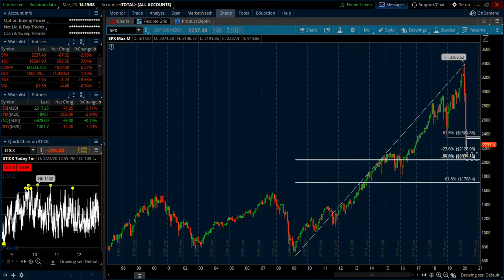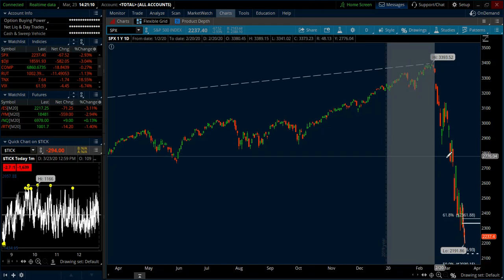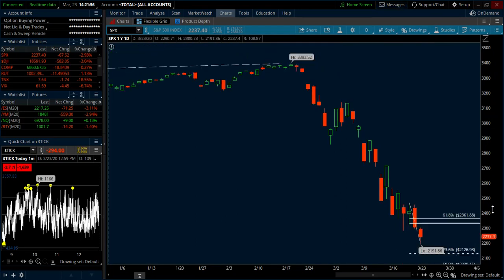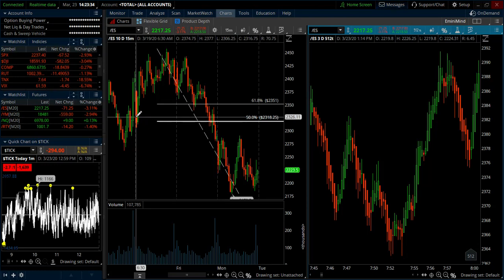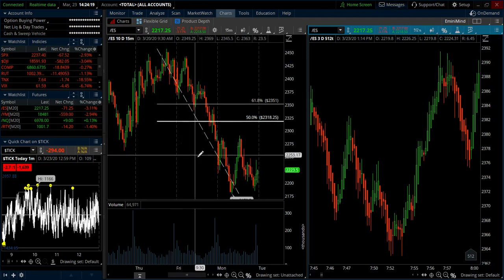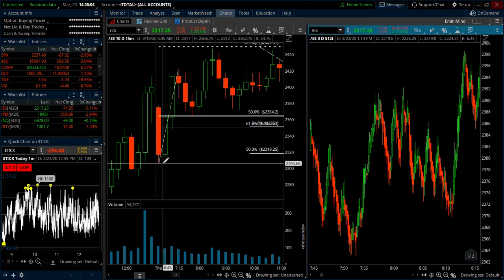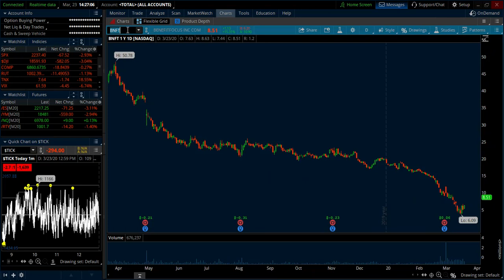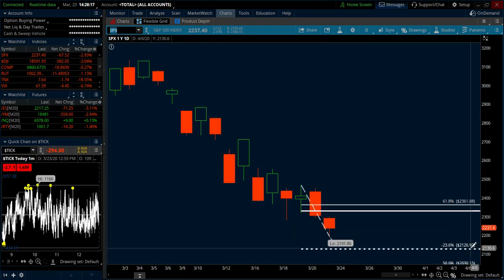E-mini S&P (ES) Market Analysis - March 23, 2020